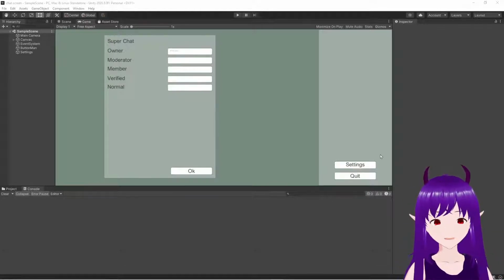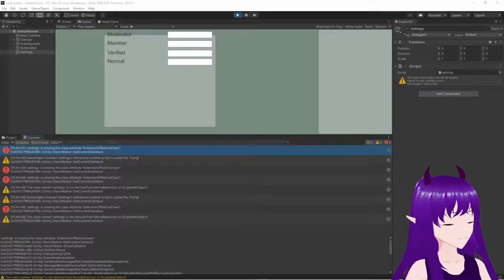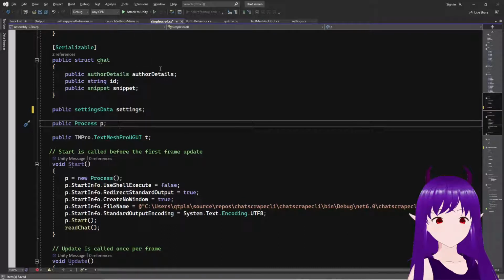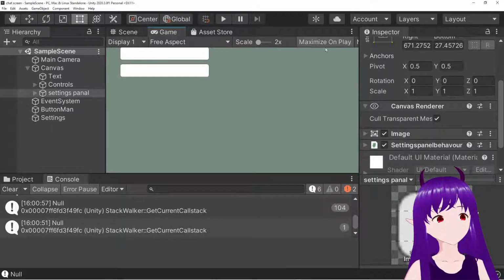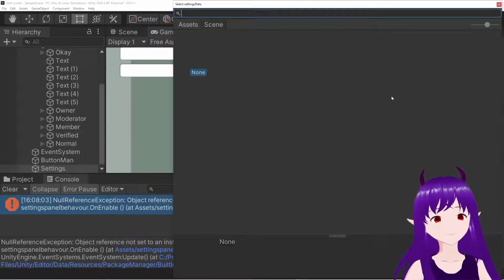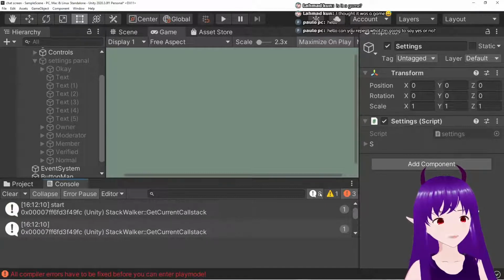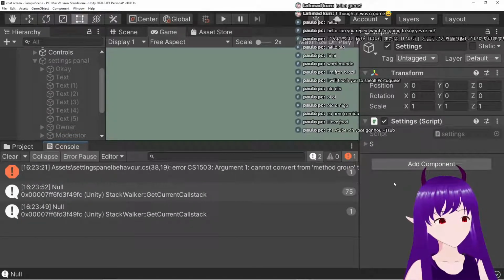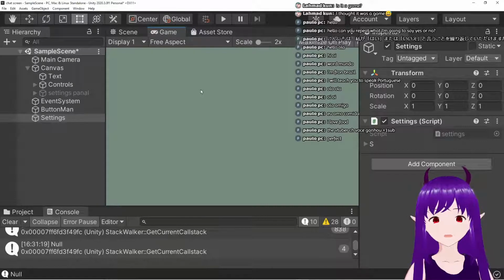【 Unity 】Live coding chat interaction【 Indie fooccubus vtuber 】